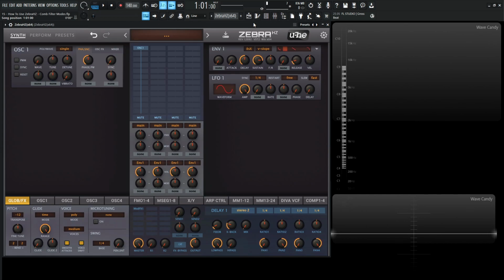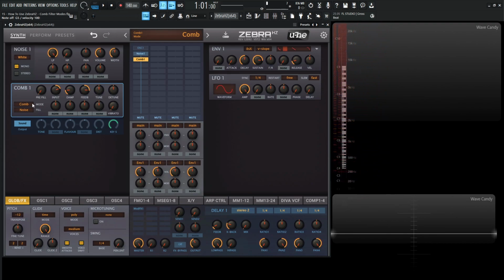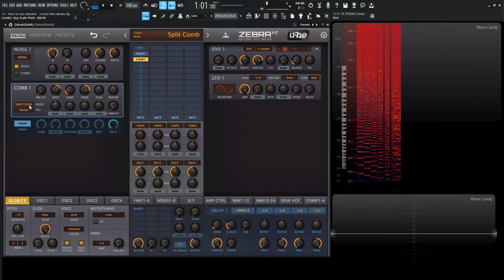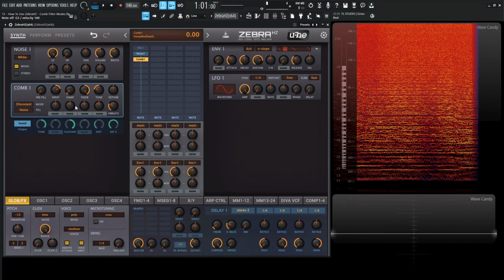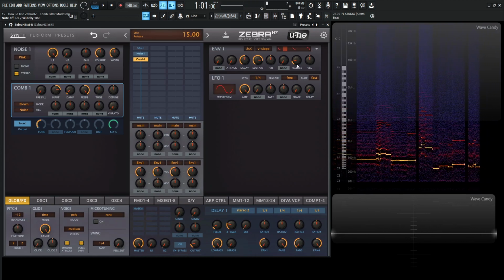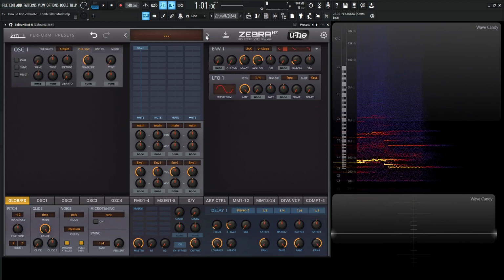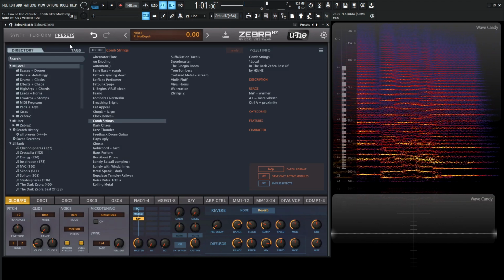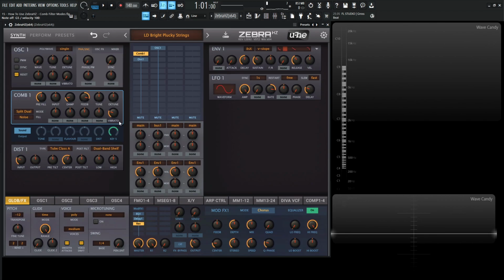Comb FIlter Modes Zebra HZ Tutorial Lesson 15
In lesson fifteen of how to use Zebra HZ we discuss the different modes that are available in the comb filter such as Comb, Split Comb, Split Dual, Diff Comb, Dissonant, Cluster, and Blown. By selecting different modes we can get drastically different sounds!

My favorite vst plugins:
Synths:
Arturia Pigments 4

Effects:
Arturia FX Collection 3